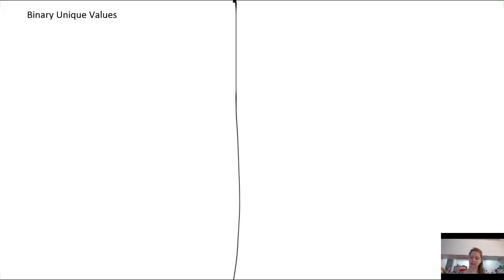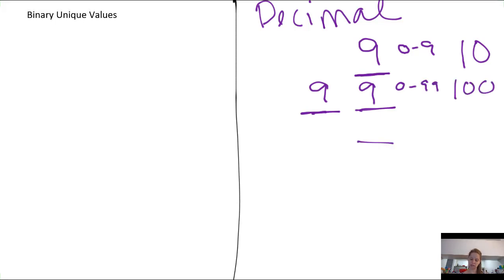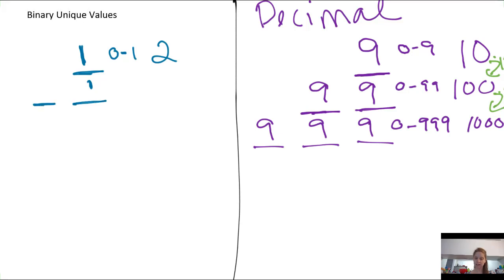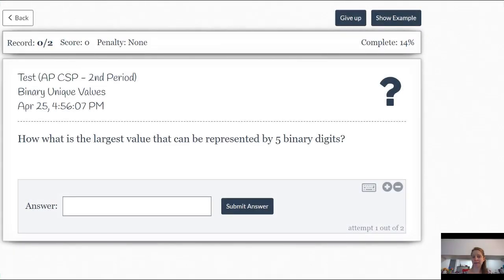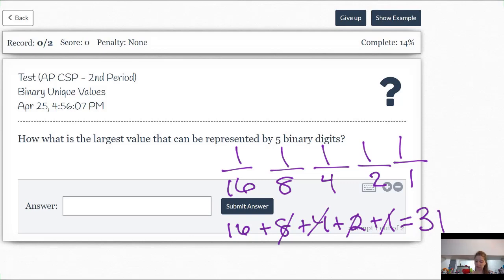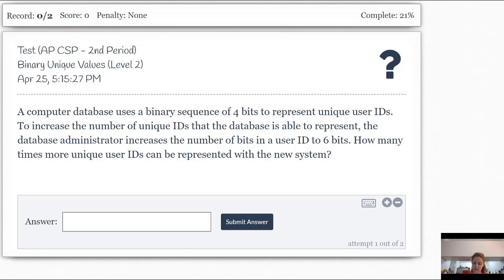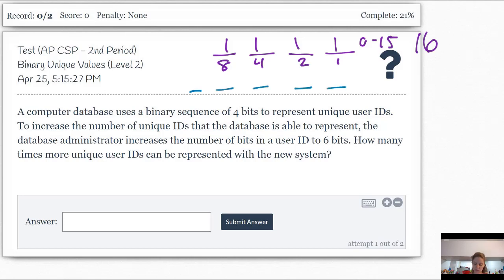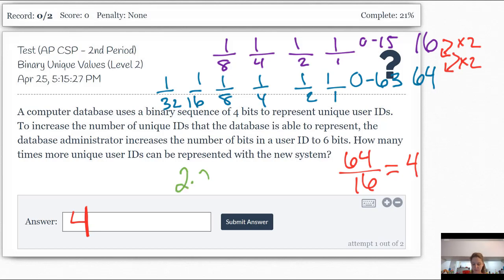Binary Unique Values